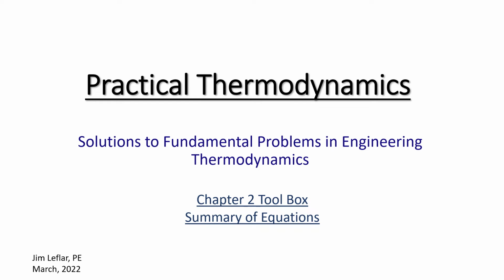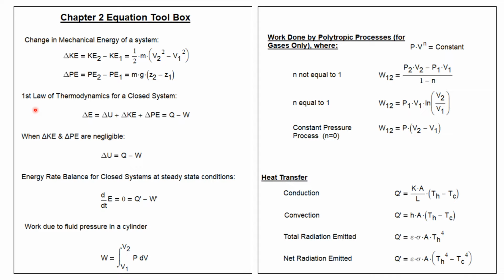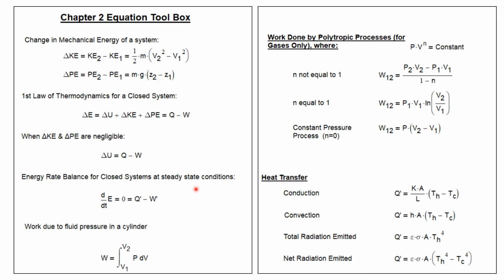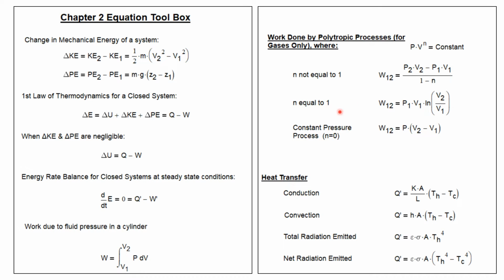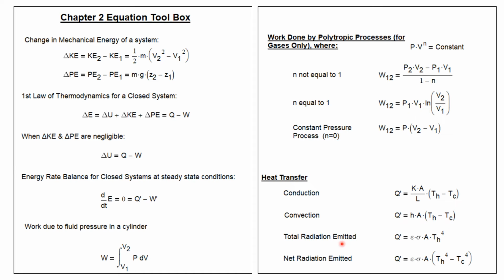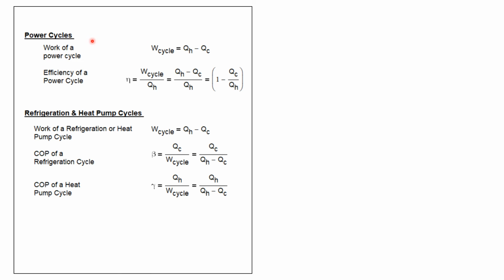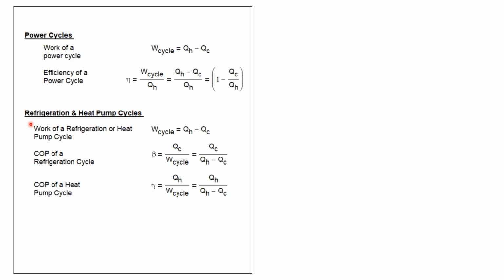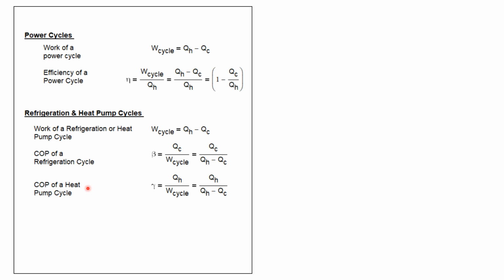Chapter 2 Tool Box (Summary of Useful Equations) -- Engineering Thermodynamics 25/107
Summarizes the useful equations used in the 2nd chapter of this course, including closed system energy balances, work done by polytropic processes, heat transfer processes and performances of power, refrigeration and heat pump cycles